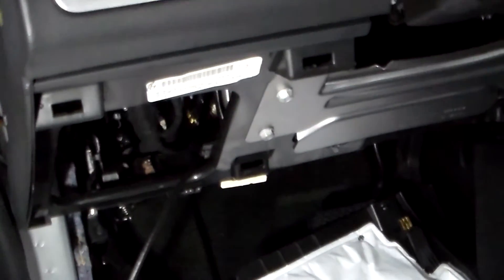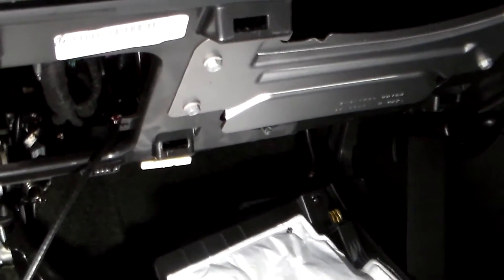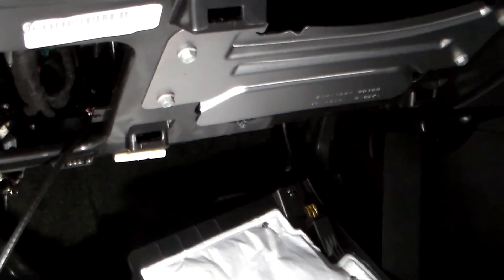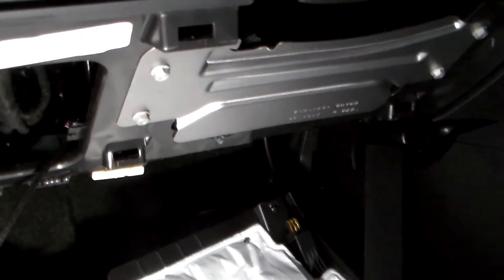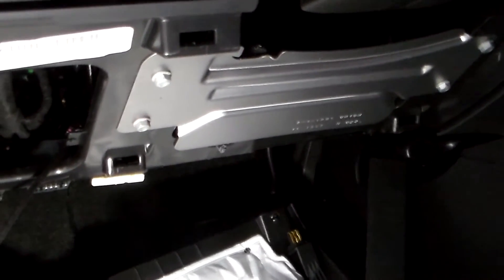2017 Chevy Equinox Remote Start !!!!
Grayer Auto Accessories can equip yours too. Make the call; it's just that simple !!!
If YouTube alters this video in any way, please click the Vimeo link to see it in its entirety